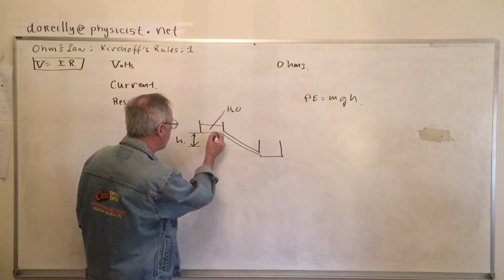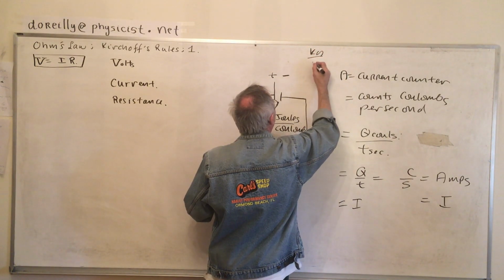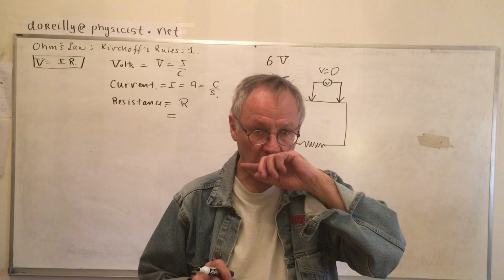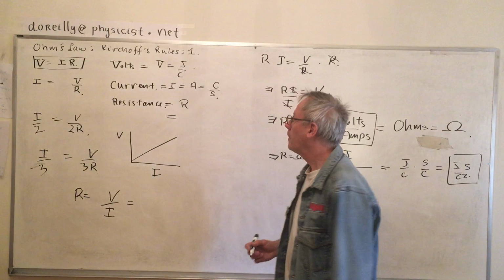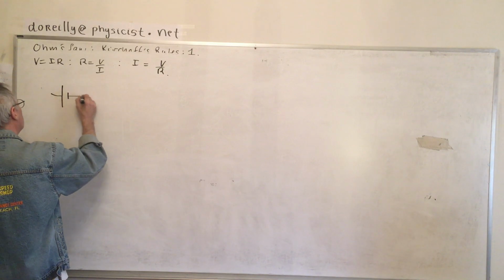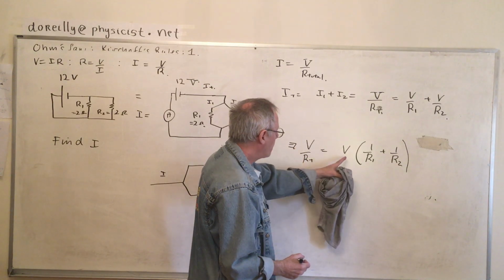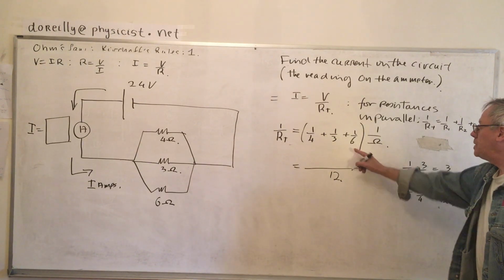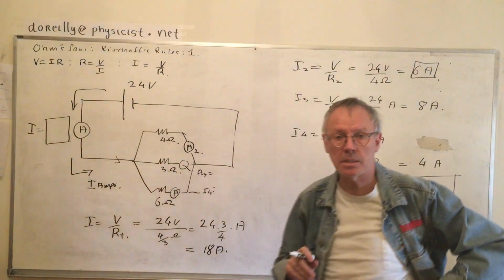Electricity; Ohms Law 1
I begin ASPECTS of Current Electricity. This one is Ohm's Law. It is a basic introduction. Kirchoff's Rules will follow. This is Direct Current.